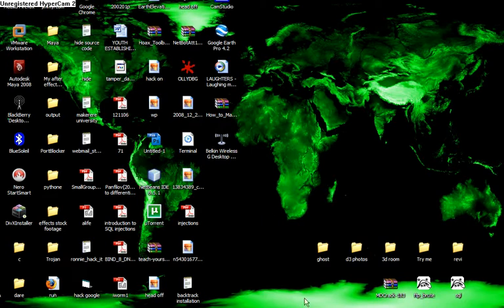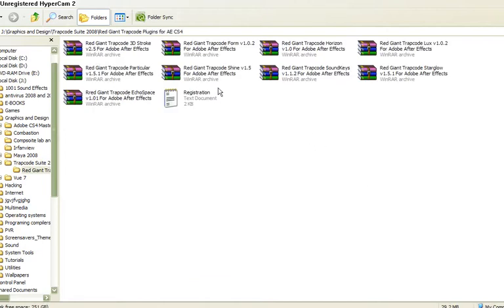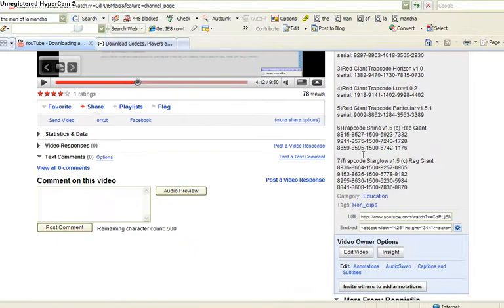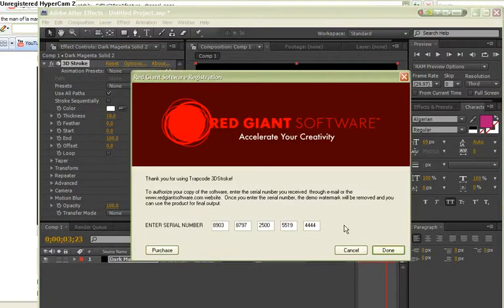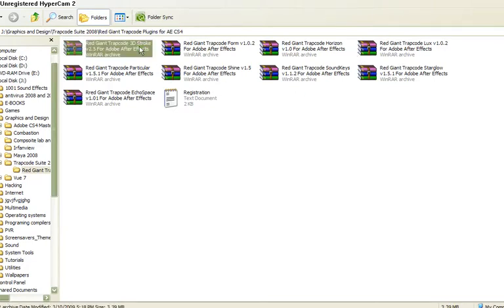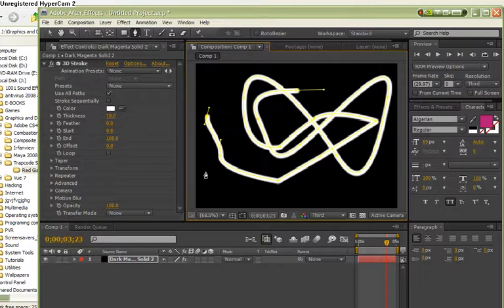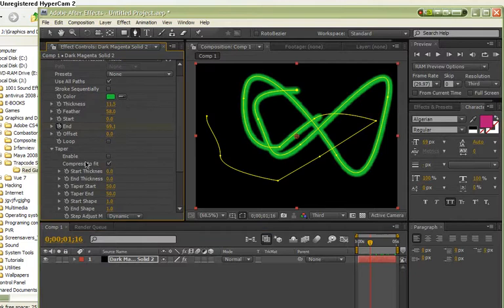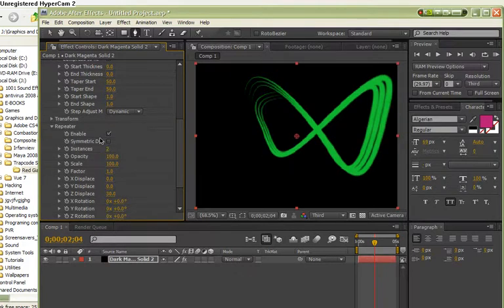3D stroke serial installation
This is a response for all any failure in the Trapcode Installation Process!

SERIALS:
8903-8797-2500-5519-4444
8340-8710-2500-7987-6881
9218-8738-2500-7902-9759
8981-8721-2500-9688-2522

2)Red Giant Trapcode Form v1.0.2
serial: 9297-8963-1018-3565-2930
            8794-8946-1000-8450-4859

3)Red Giant Trapcode Horizon v1.0
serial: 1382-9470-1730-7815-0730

4)Red Giant Trapcode Lux v1.0.2
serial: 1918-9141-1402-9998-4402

5)Red Giant Trapcode Particular v1.5.1
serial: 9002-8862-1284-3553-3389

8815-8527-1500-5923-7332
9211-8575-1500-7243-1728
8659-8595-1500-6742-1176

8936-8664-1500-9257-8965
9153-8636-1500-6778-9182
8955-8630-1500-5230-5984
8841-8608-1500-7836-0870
Category:  Education